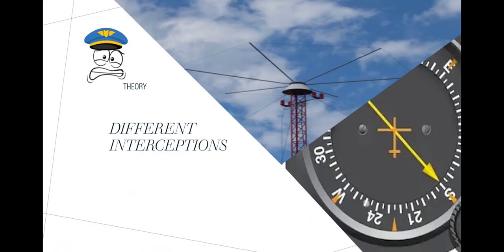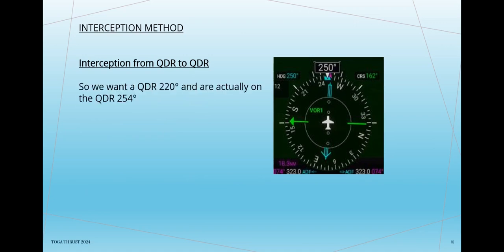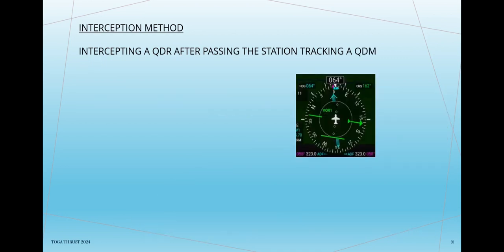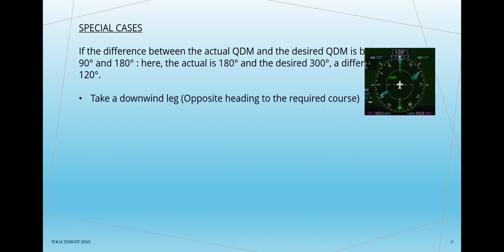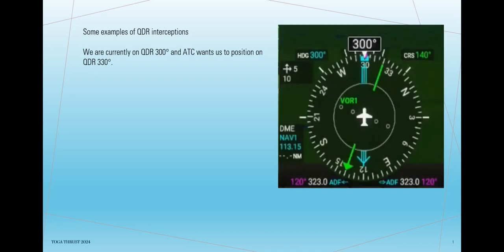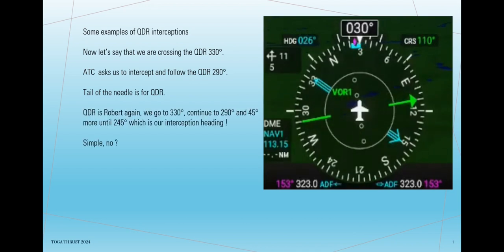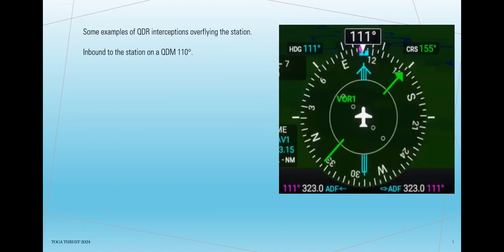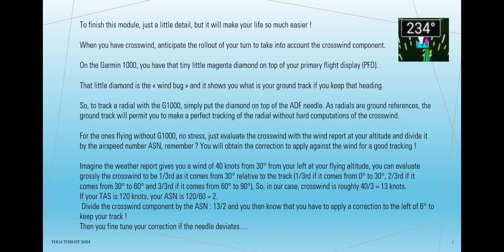IFR BRIEFINGS VIDEOS - MODULE 2 - ADF INTERCEPTIONS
00:00 INTRO
0:30 AGENDA
1:03 INTRODUCTION
1:48 DIFFERENT INTERCEPTIONS
2:58 INTERCEPTIONS PRINCIPLES
4:08 INTERCEPTION METHODS
16:23 ADF / DAT
17:28 SABENA "S"
18:03 AMORTIZATION
18:38 SPECIAL CASES
20:23 SOME EXERCISES
20:38 QDM INTERCEPTIONS
26:08 QDR INTERCEPTIONS
37:23 OVERFLYING THE STATION
41:58 G1000 WIND BUG AND WIND CORRECTION
43:43 CONCLUSIONS
43:53 OUTRO